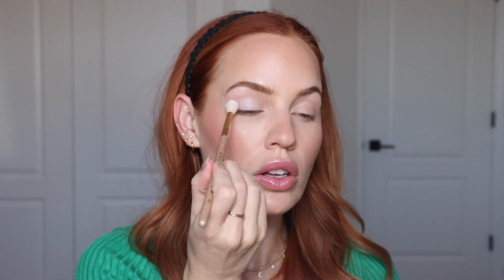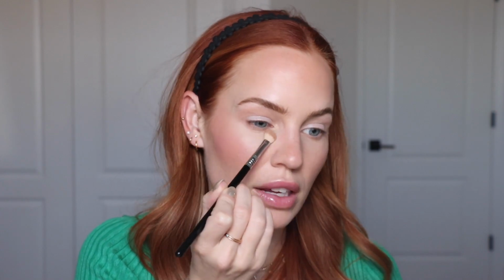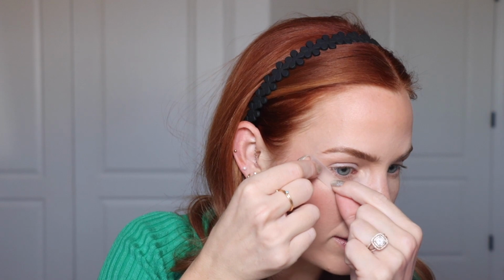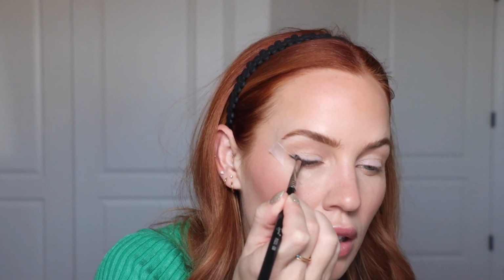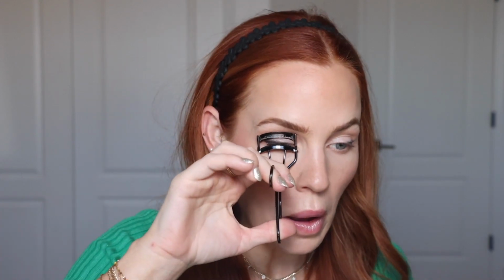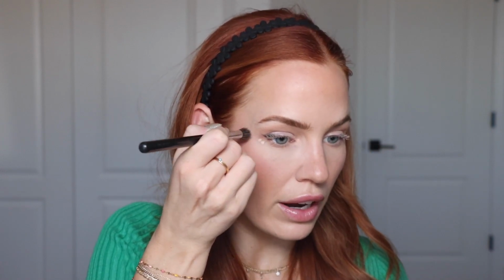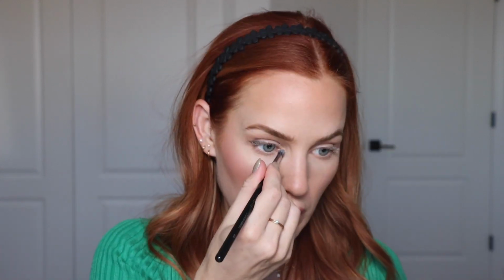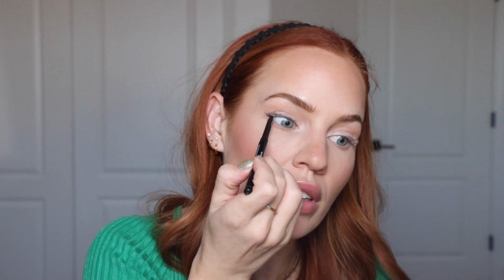CLASSIC RED LIP GLAM - HOLIDAY MAKEUP | KEB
Get ready to dazzle this holiday season with my latest makeup tutorial featuring the iconic winged liner and bold red lip look. Perfect for holiday parties and festive gatherings, this classic look never goes out of style and is sure to make you stand out.

In this tutorial, I started with my base face and added a touch of toasted rose blushsense for a warm, radiant glow. Follow along as I guide you through creating the perfect winged liner using a unique scotch tape method for flawless precision.

Products Used:
- Lid: Snow ShadowSense
- Crease: Natural Tan ShadowSense
- Liner: Onyx ShadowSense
- Waterline: Liner
- Inner Corner: Snow ShadowSense
- Lashes: Undersense & Black VolumeIntense Mascara
- Set with Translucent Powder
- Bronzer Boost: Medium Powder over base bronzer
- Lips: Vixen Hydramatte

👉 Subscribe for more beauty insights: Don’t forget to like, comment, and subscribe for more insights into the beauty world from a self-taught enthusiast who loves to share the power of makeup!

E25
E27
Pencil brush
Eyeliner brush